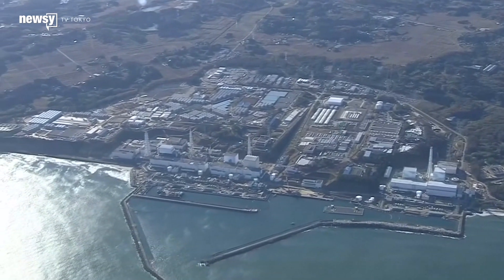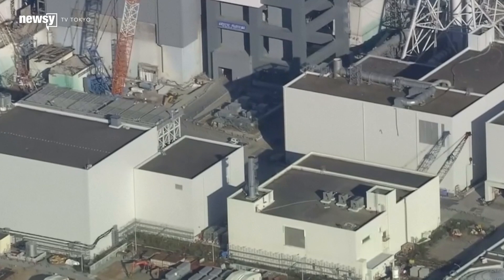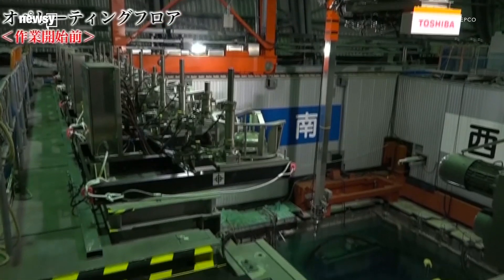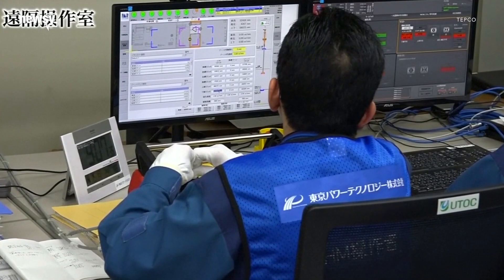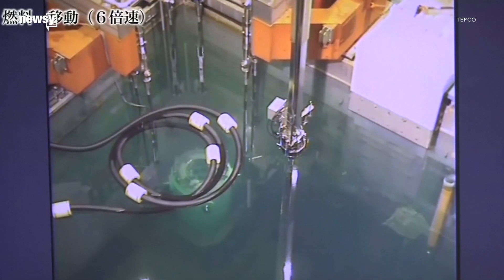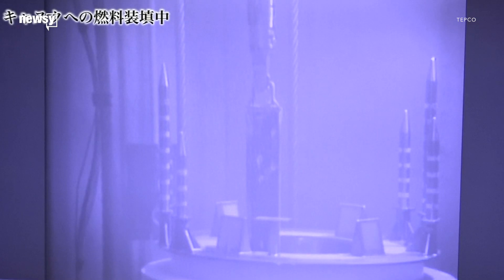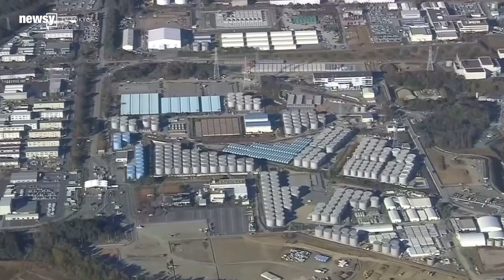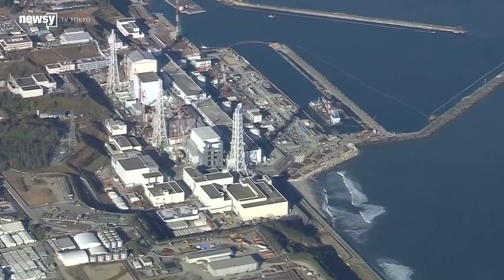Cleanup at Fukushima power plant resumes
The fuel rods melted after an earthquake and tsunami back in 2011, and the cleanup plan expected to take up to 40 years to complete.